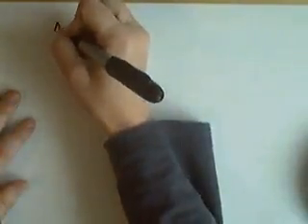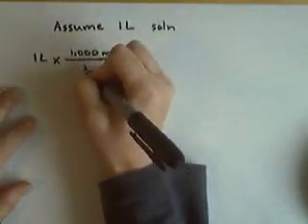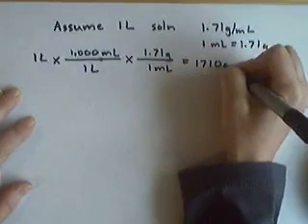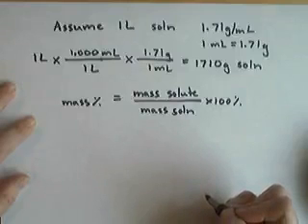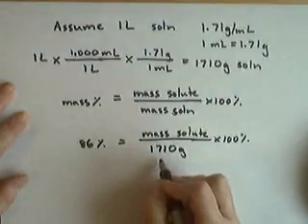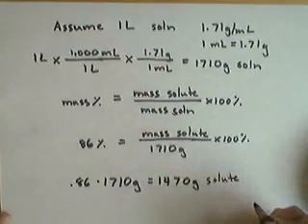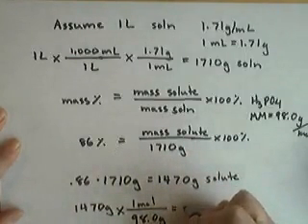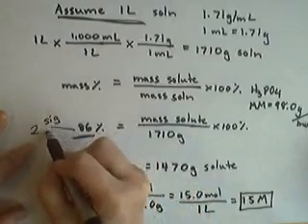1 22 16ex6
Example 6 from the 1/22/16 powerpoint